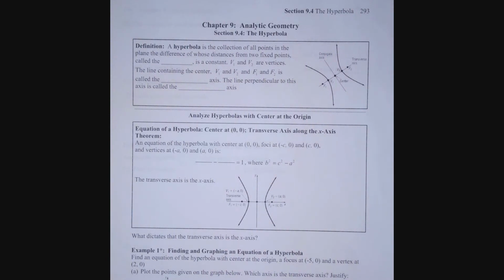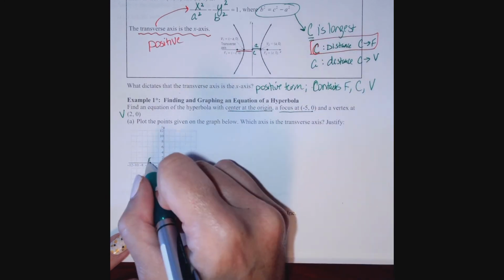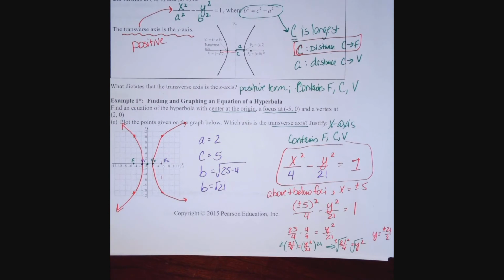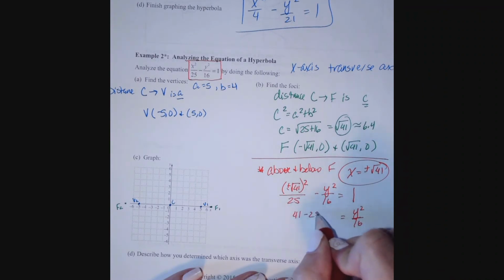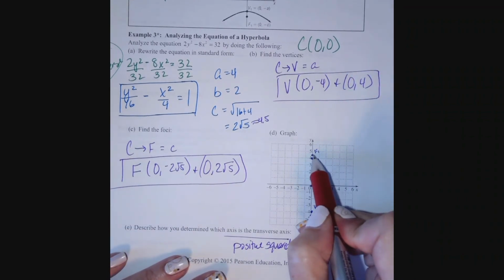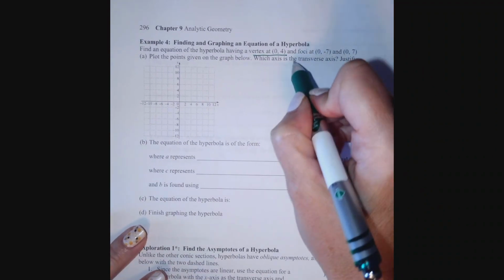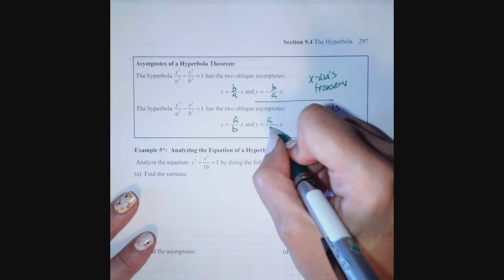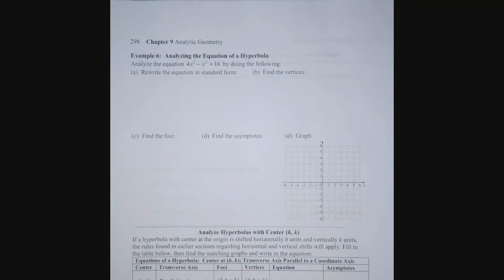PreCal 9 4 1